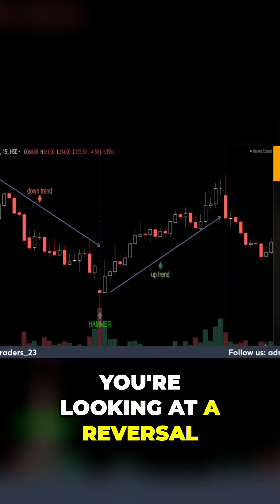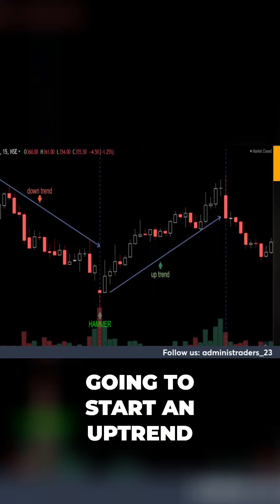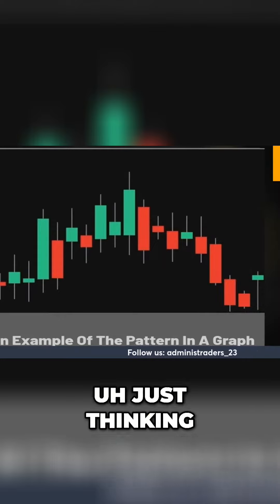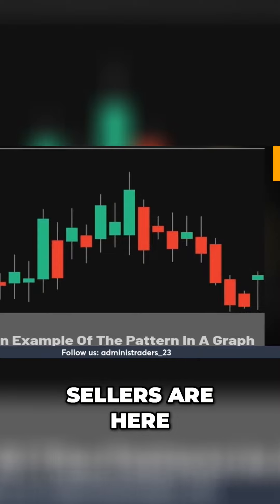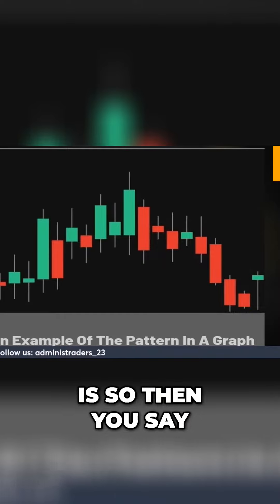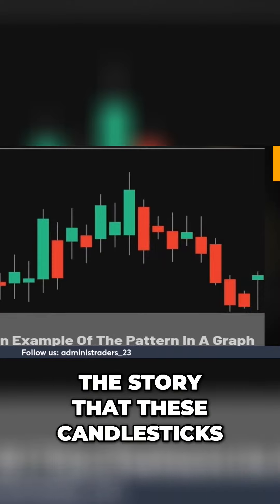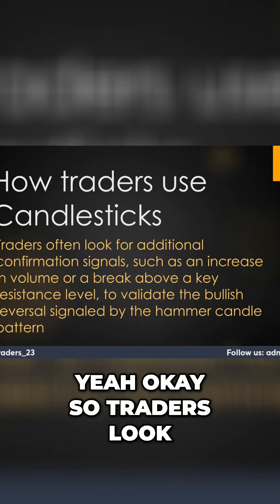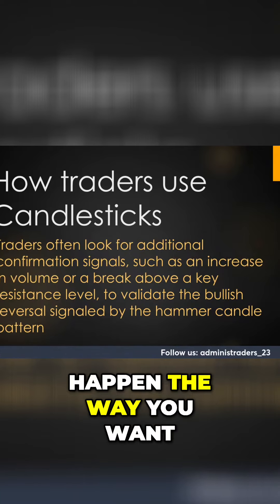Decode Candlestick Patterns: How to Spot Reversals and Predict Stock Trends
Learn how to read candlestick patterns to identify stock reversals and predict market trends. Understand the story behind each candle and gain confidence in your trading decisions. Don't miss this essential guide for traders!